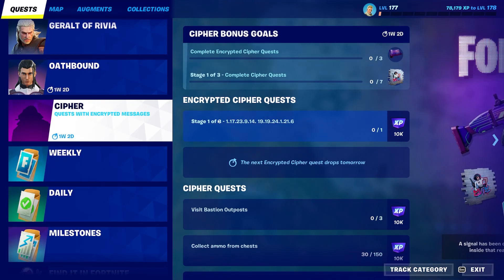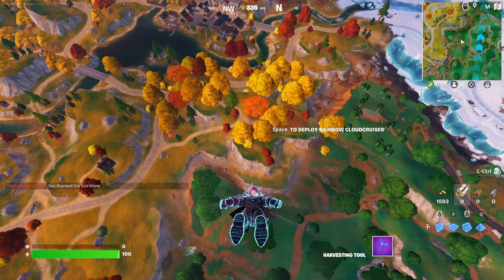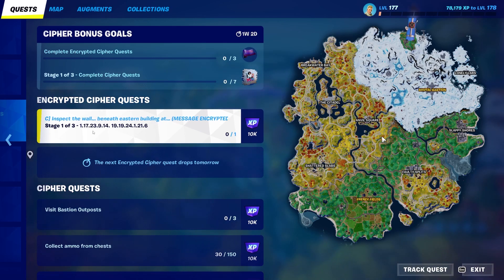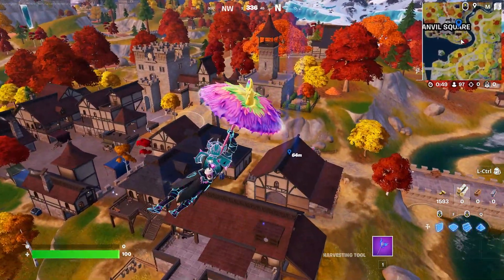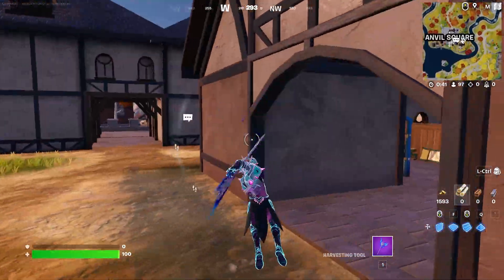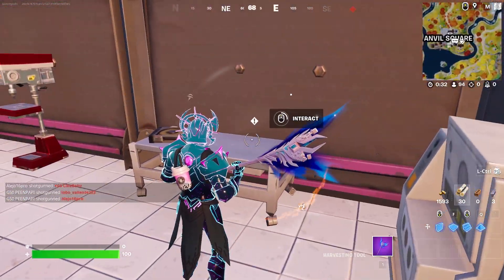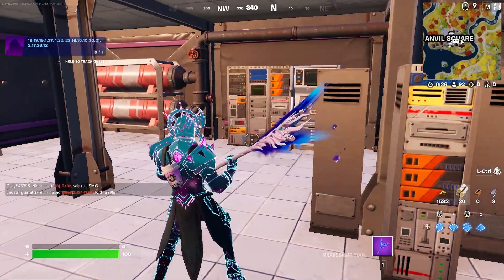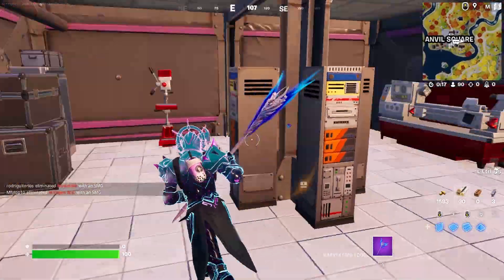1.17.23.9.14. 19.19.24.1.21.6 Encrypted Cipher Challenge Guide | Fortnite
Encrypted Cipher Challenges are very strange, so here's a guide on how to complete the first one!